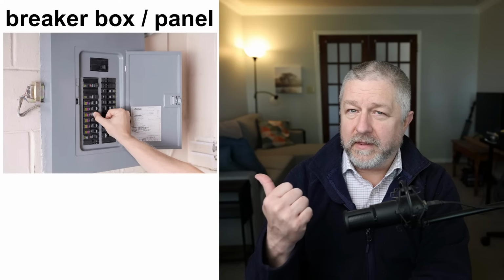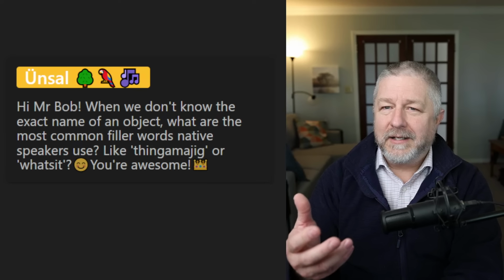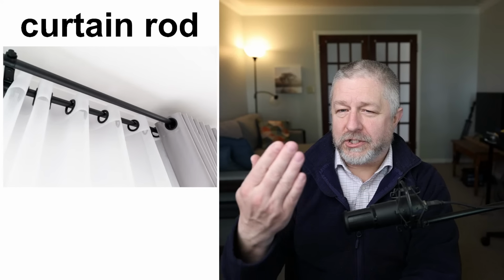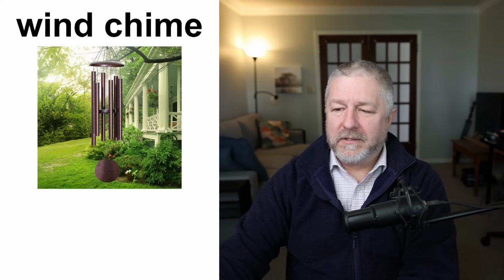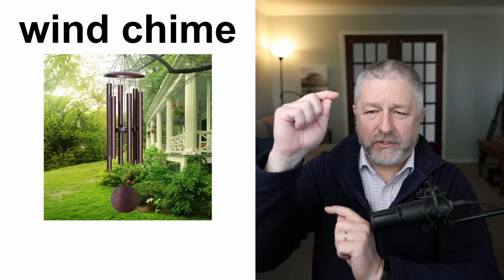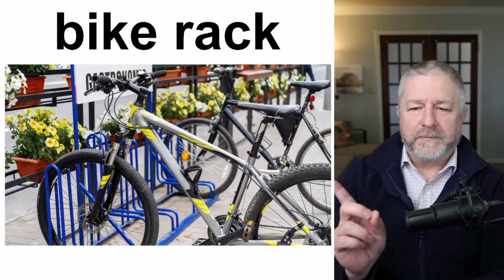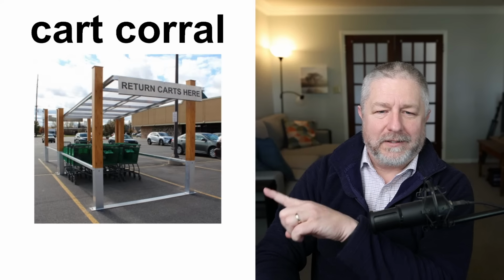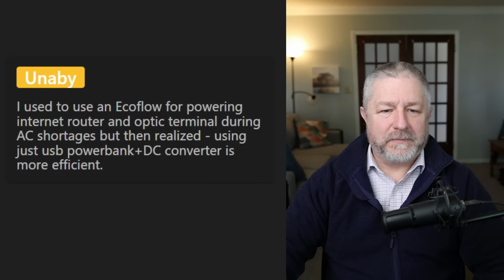Let's Learn English! Topic: What is That Thing? 📢📼🧲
In this English lesson I’ll help you learn useful English words and phrases for everyday objects and mysterious little “things” we see all around us but don’t always know the names for. You’ll learn vocabulary for objects found in homes, schools, gardens, farms, offices, and cities. We’ll talk about things like electric meters, hanging baskets, thermostats, circuit breakers, bird feeders, staplers, rain barrels, and many more. Along the way I’ll help you with pronunciation, meaning, and how native English speakers actually use these words in real conversations.

In this English lesson you’ll learn words and phrases like: electric meter, hanging basket, crocs, magnet, wind chime, megaphone, plunger, circuit breaker, rain barrel, breaker panel, and more!

Whether you’re trying to describe something you saw at work, ask about an object you don’t recognize, or simply build your everyday English vocabulary, this lesson will help you speak more naturally and confidently. Sometimes learning English feels like opening a giant junk drawer and finally discovering what everything is called.

⌛ Remember:  Always watch the video three times.  Twice today with the English subtitles on, and once tomorrow with the English subtitles off.  This will reinforce the English you have learned!

✅ For as little as $1.99 per month you'll have access to the following perks:

1) For 10 minutes during each live stream you will be able to participate in the "Members Only" chat.
2) A cool crown beside your name during live streams and when making comments on videos.
3) Your name in green during live stream lesson chat.
4) You will have access to a members only video each Wednesday called, "Wednesdays with Bob". These are behind the scenes bonus videos with full English transcripts for your listening practice.
5) A full transcript for every Tuesday lesson.
6) Every Monday you'll get a "Week at a Glance" lesson plan on the Posts tab with some suggestions for things you can do that week to improve your English.

✅SEND ME A POSTCARD:
Smithville, Ontario
Canada
L0R2A0

PODCAST:
✅ P.S. If you are interested, you can listen to some of my English lessons as podcasts right